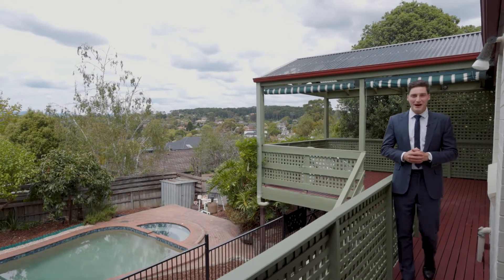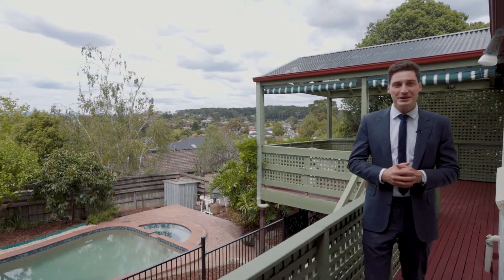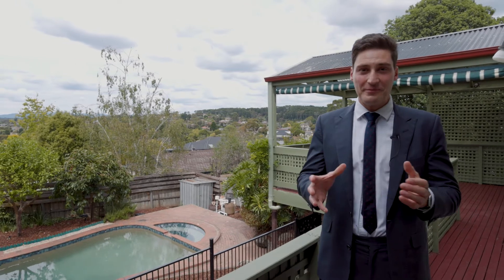26 Centaur Grove, Doncaster East